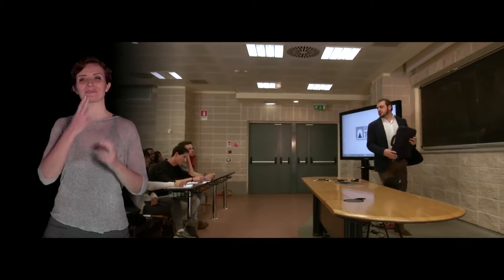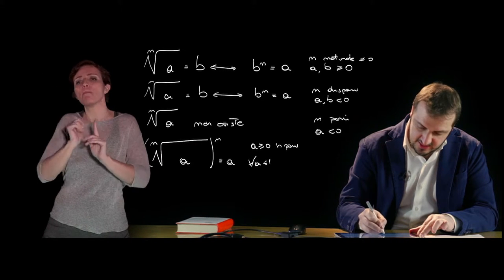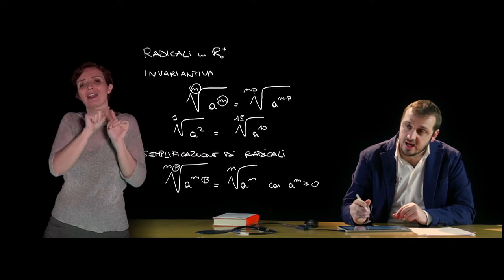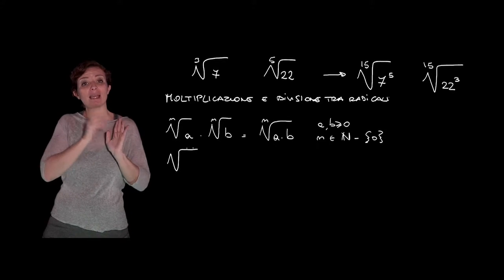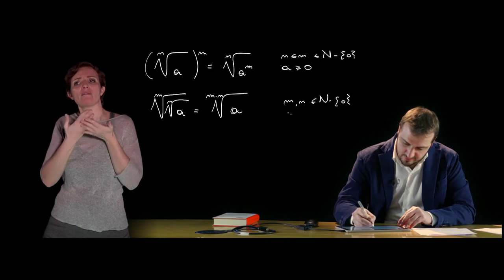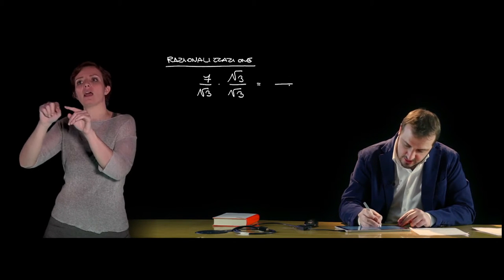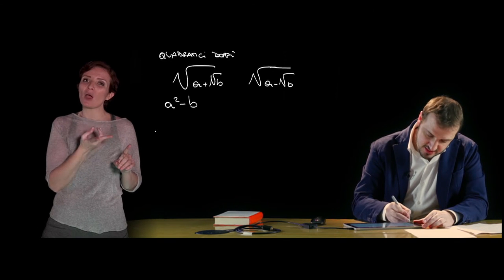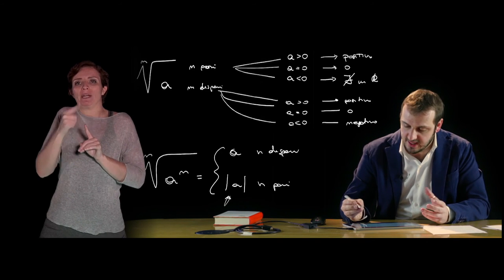Mooc - Thinking of studying Engineering? - I Radicali (LIS)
Lezione 3 - I radicali - Lingua dei segni Italiana